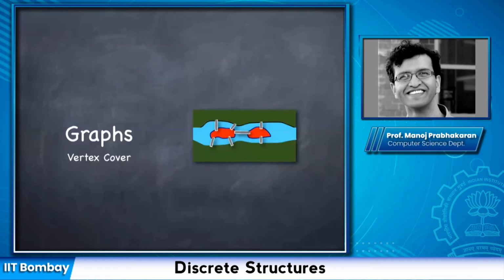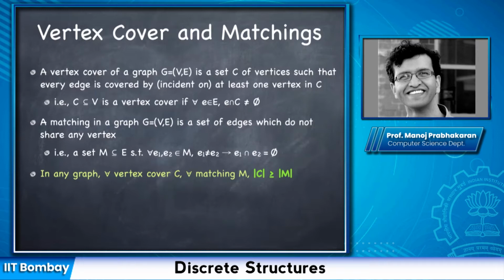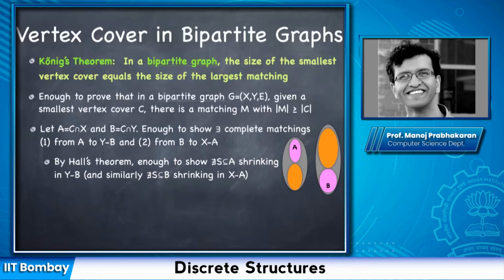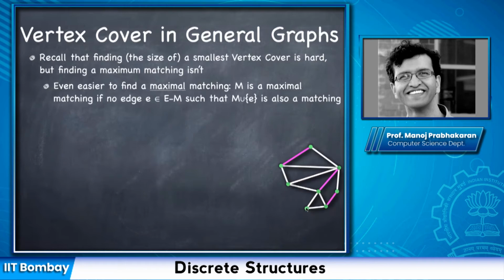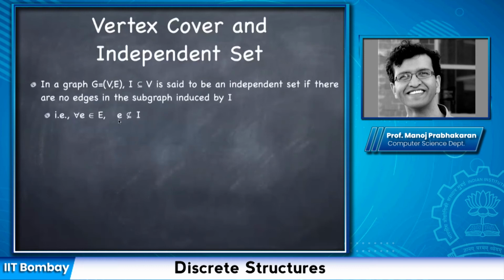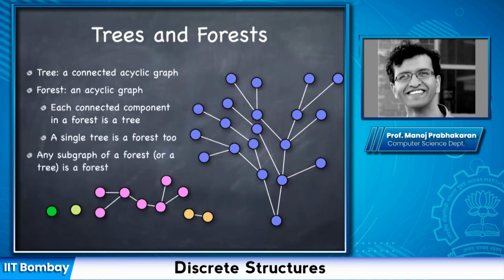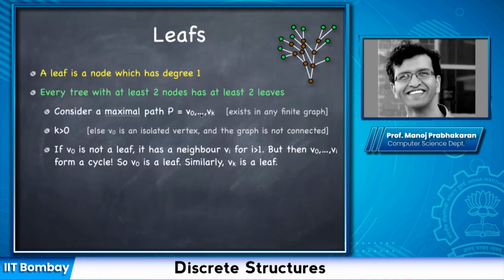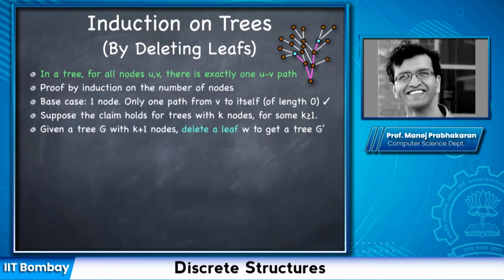Graphs Vertex Cover: Lecture-36